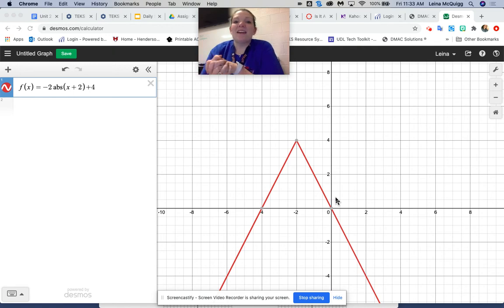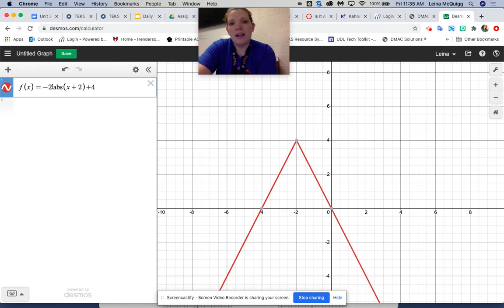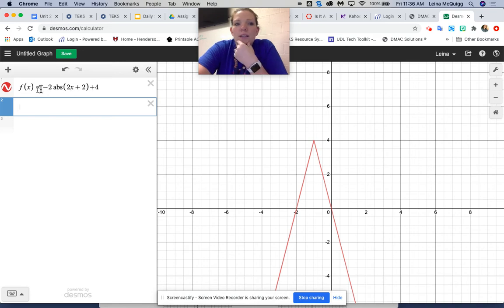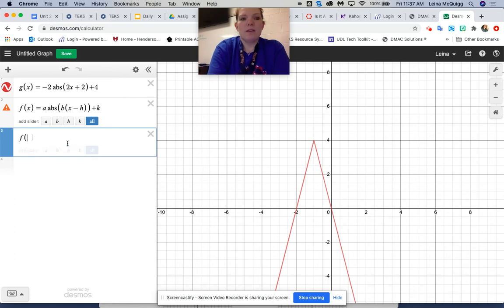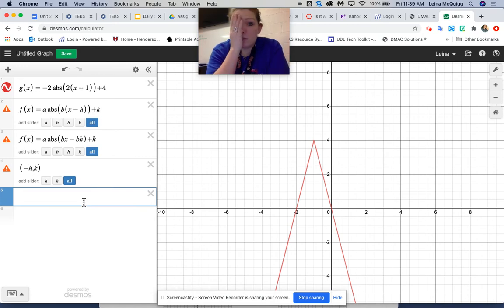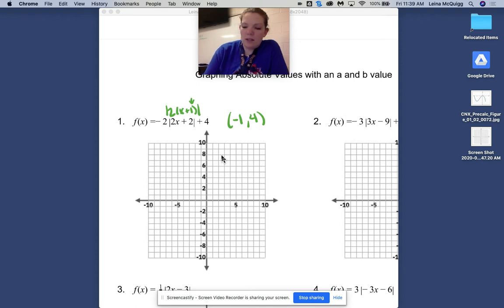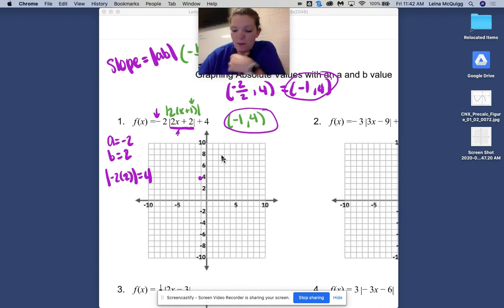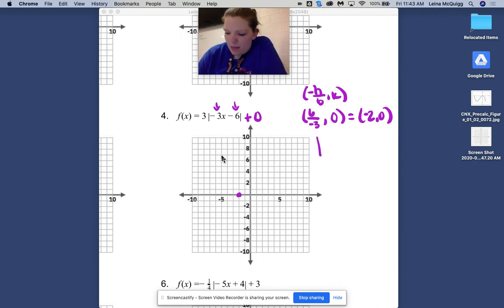Graphing Absolute Values Part 2 - Algebra 2